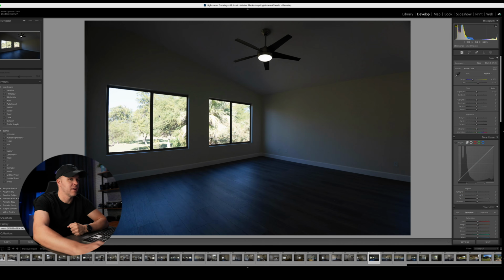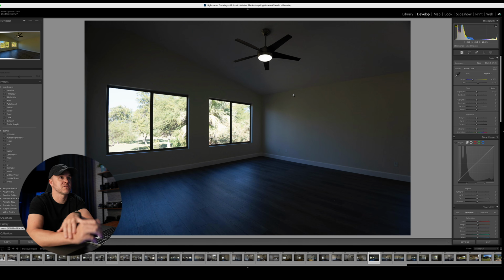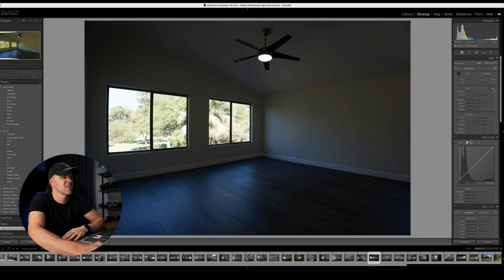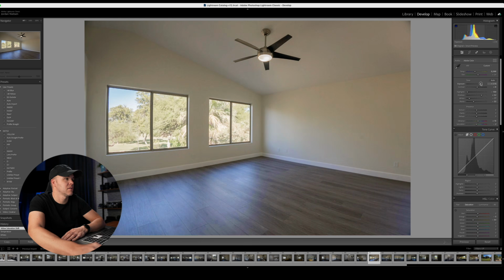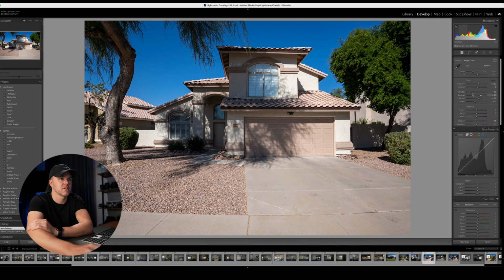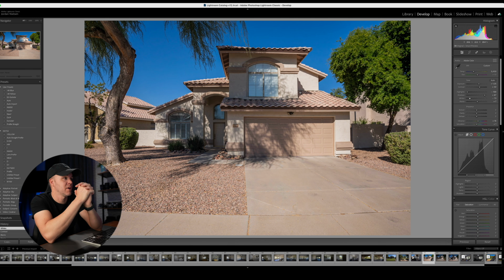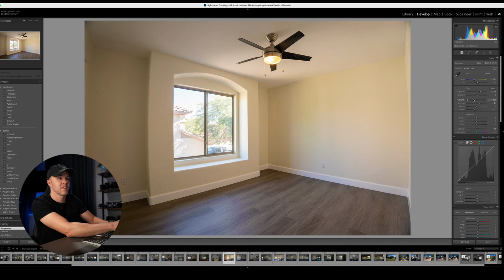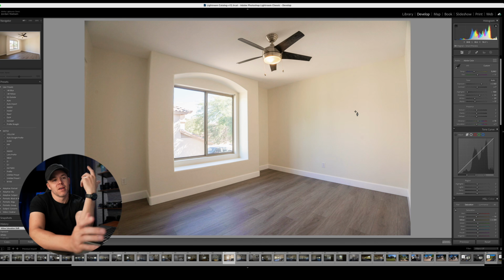Shooting and Editing Single Exposure RAW